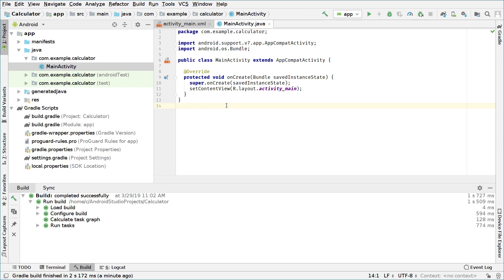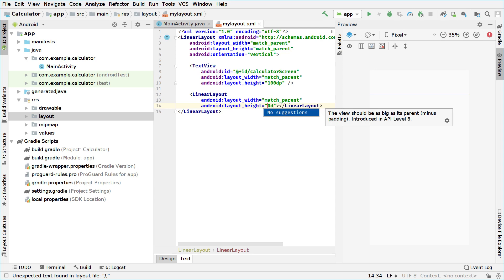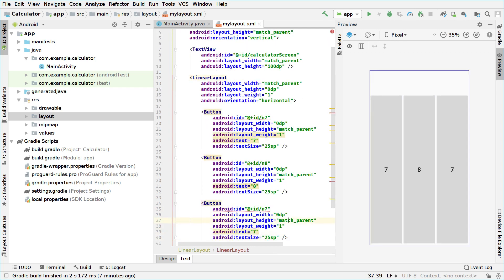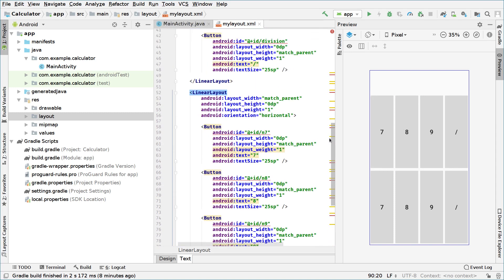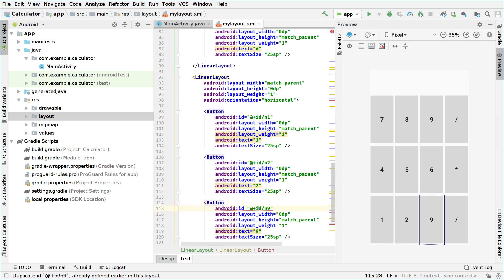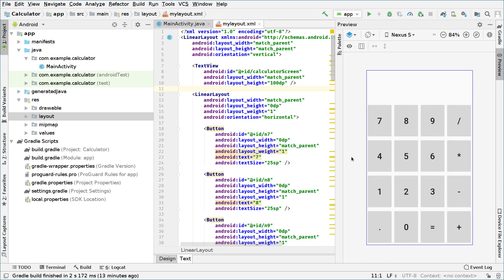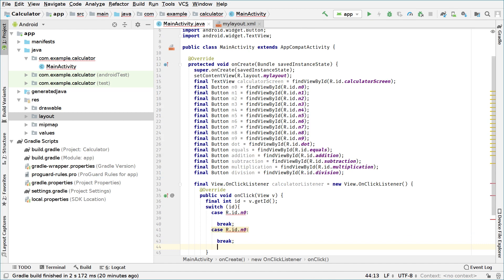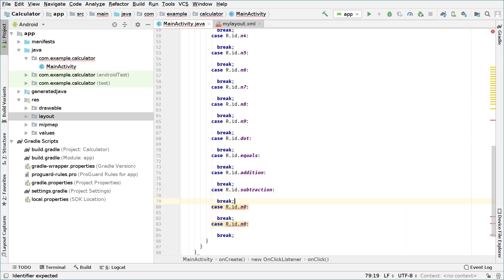How To Make An Android Calculator App